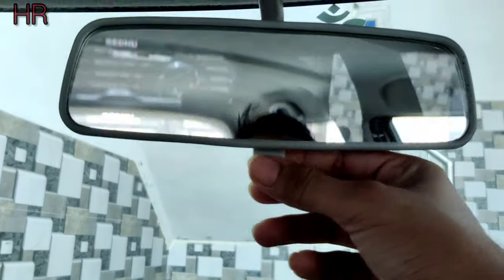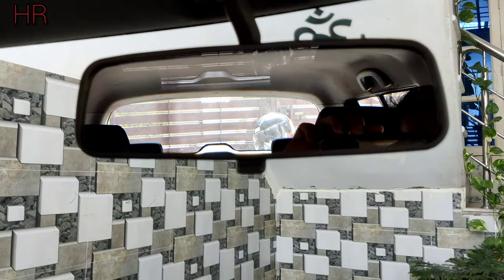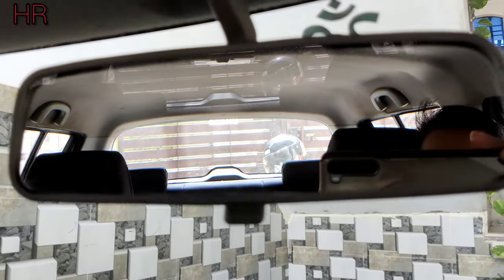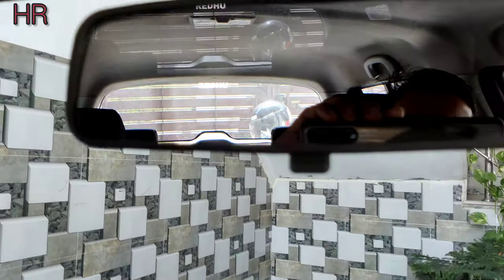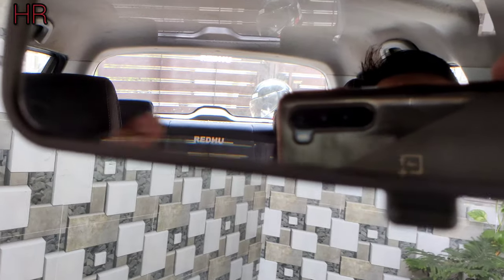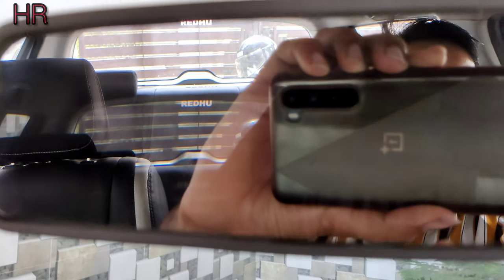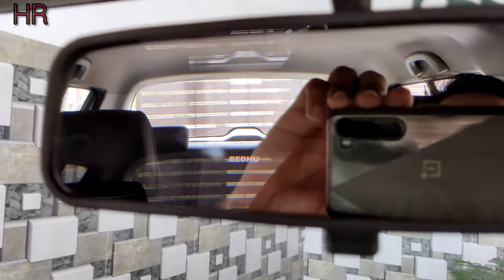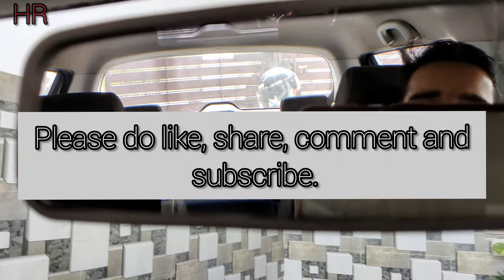IRVM- Inner Rear View Mirror's Day & Night mode feature.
In this video we will talk about Day and night mode of IRVM i.e. inner rear view mirror of car.